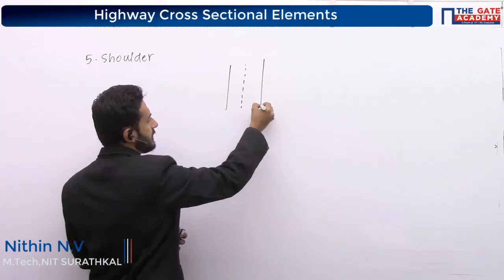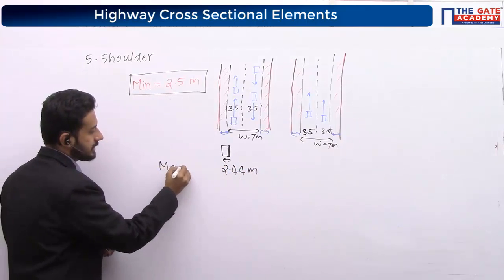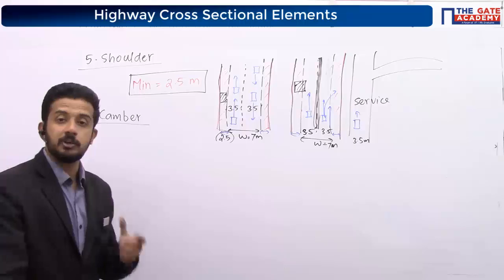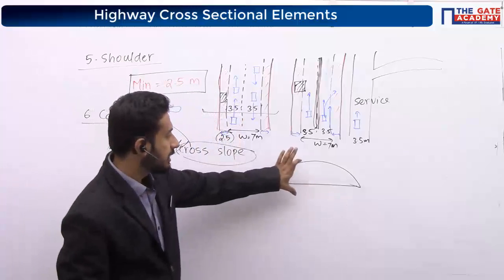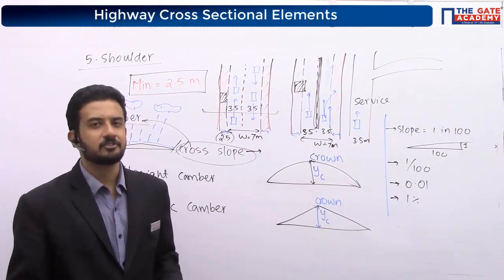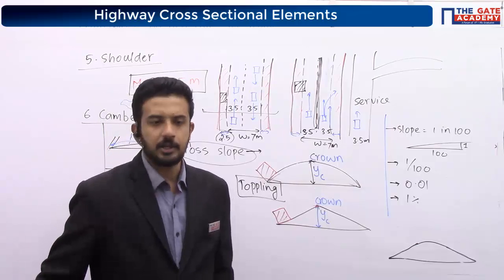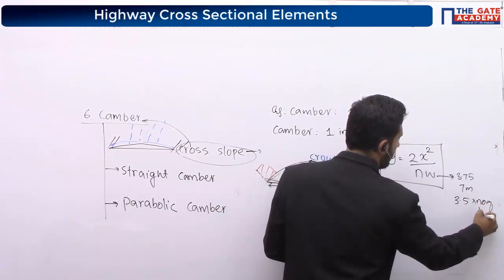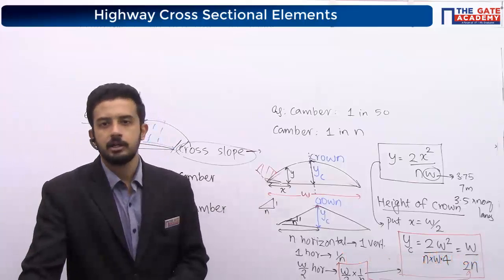Part2 | Importance of Geometric Design | Highway Cross Section Elements | Transportation Engineering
Watch this GATE 2021 Civil Engineering Lecture till the end to learn the importance of Highway Geometric Design in Transportation Engineering from Highway Geometric Design, and prepare for the GATE 2021 Civil engineering exam. Get the Full THE GATE ACADEMY Transportation Engineering GATE Lectures

List of Topics discussed by our GATE expert in this Free GATE 2021 Civil Engineering Lecture on Highway Geometric Design:
1. Highway Cross Section Elements Road in Highway Geometric Design of Transportation Engineering

This Free GATE Lecture on the importance of Highway Geometric Design (Transportation Engineering) will be useful for practical knowledge as well as for the GATE 2021 exam purpose.

Our expert will provide an explanation of the importance of Highway Geometric Design in Transportation Engineering in a detail, and easy-to-understand manner that will help GATE 2021 and 3rd year engineering students prepare for the GATE 2021 exam. Students will increase their chance of success in the GATE 2021 exam after preparing from this Transportation Engineering GATE lectures.

GATE aspirants will also practice more and more Transportation Engineering GATE questions that will make you perfect before the actual GATE exam.

Don’t forget to Subscribe to THE GATE ACADEMY channel for more FREE GATE Lectures on several topics from Highway Geometric Design (Civil Engineering) with GATE 2021 Preparation Strategy, tips & techniques on how to Crack the GATE 2021 Exam.

Get New IIT Bombay GATE 2021 Syllabus for GATE Civil Engineering

Prepare for GATE 2021 Civil Engineering from India’s Fastest Growing GATE Coaching Institute “THE GATE ACADEMY” and crack the GATE 2021 exam with better GATE Score and Top GATE Rank.

Topic Wise Playlist for Transportation Engineering GATE Lectures
Check out our Full playlist for more Transportation Engineering GATE Lectures